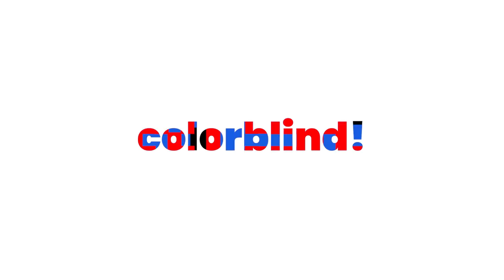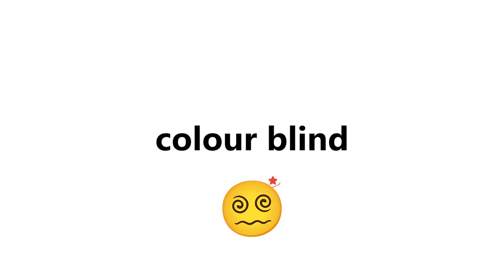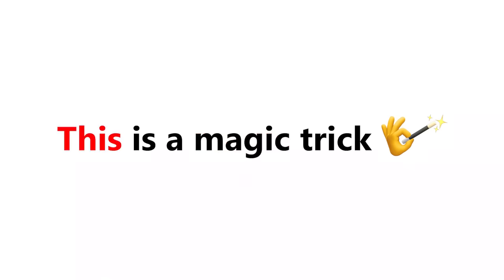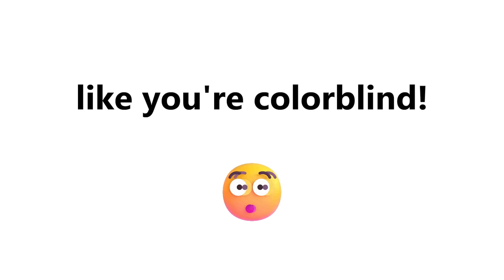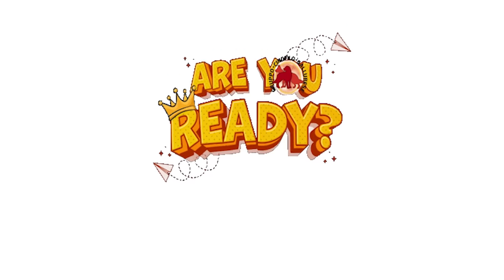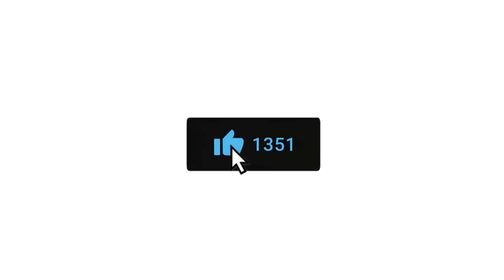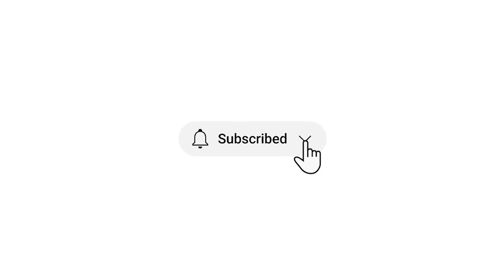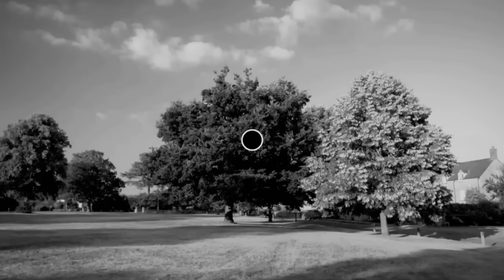I Will Make You Color Blind For 10 Seconds! 🤯 (Real)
This video will make you color blind...

🟠  More details:

This optical illusion is based on a visual process called chromatic adaptation, which is the brain’s ability to adjust to changes in lighting in order to keep the colors in the image constant.

your brain will quickly adapt to the image even if your monitor is too warm, or too cold, or if the colors are just “off,” and you won’t notice in the moment.

This process is so powerful that it can actually be used to trick your brain into adding color to a black-and-white image, which is the optical illusion.

This will work far better if you’re watching the video at full screen, but if you managed it, you’ll notice that as long as you don’t scan the image, the black-and-white photograph looks as if it’s in color. It can even look quite vibrant, even though the image itself is 100% grayscale!